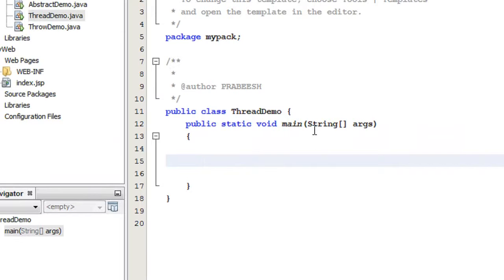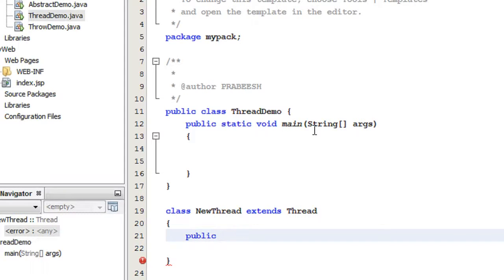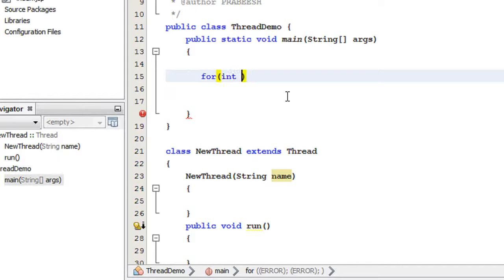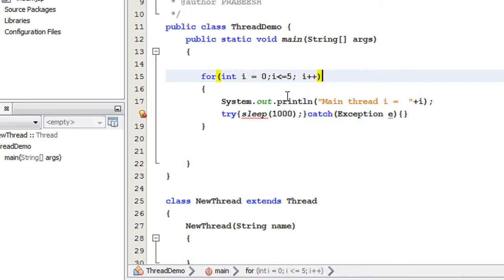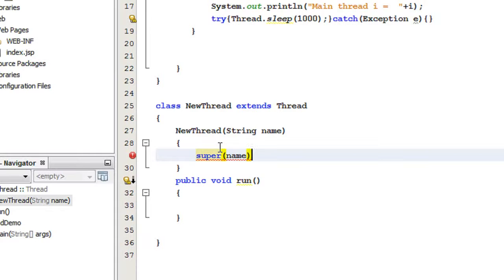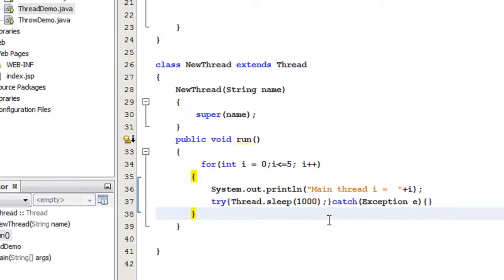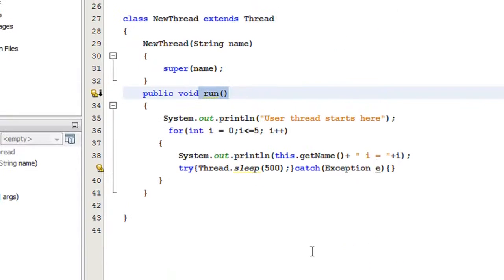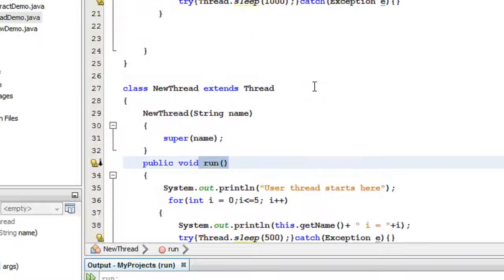Java tutorial for beginners 54 Create Thread by extending Thread class